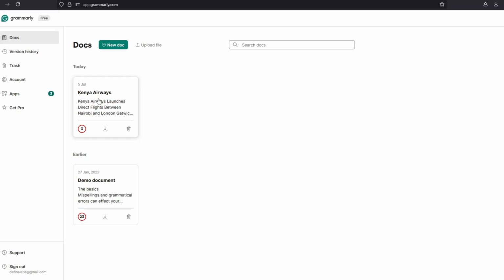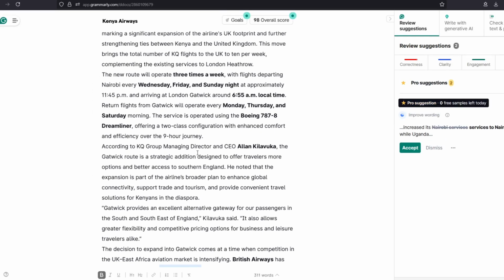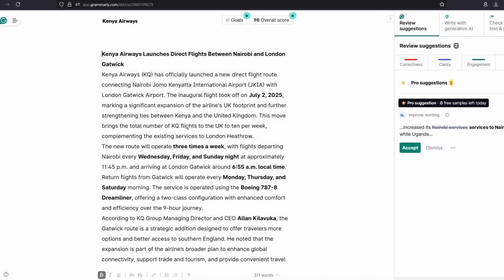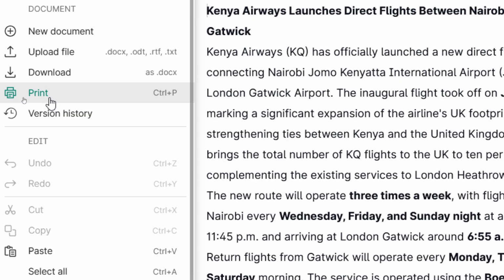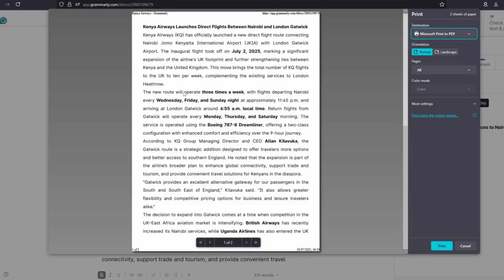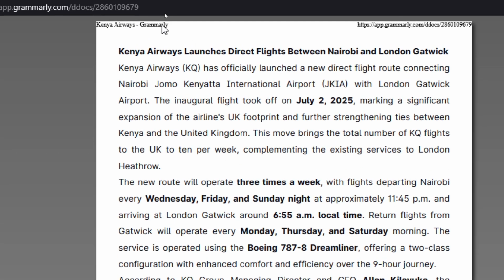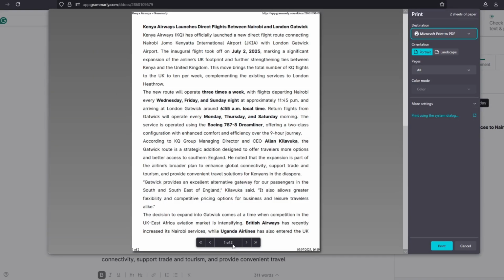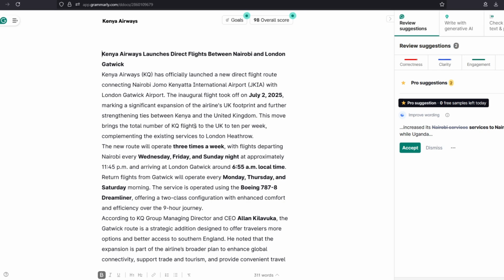How To Print Document Direct From Grammarly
Need a hard copy of your edited document? In this tutorial, learn how to print a document directly from Grammarly, making it easy to produce clean, error-free printouts for work, school, or personal use.